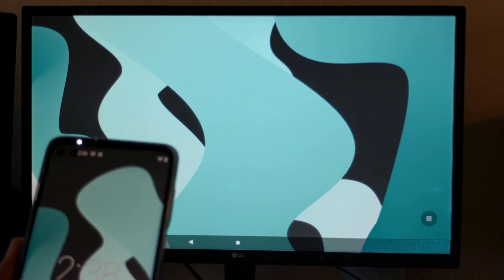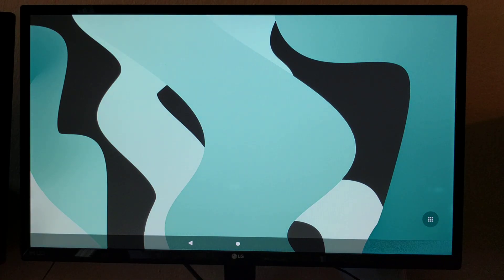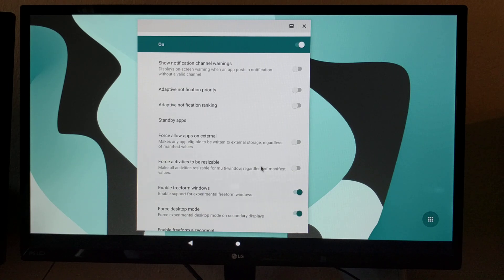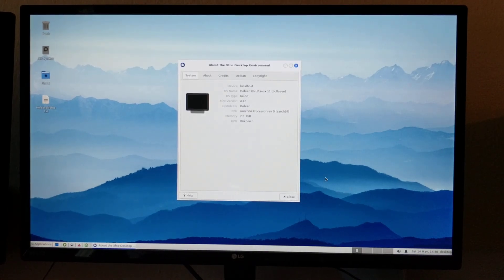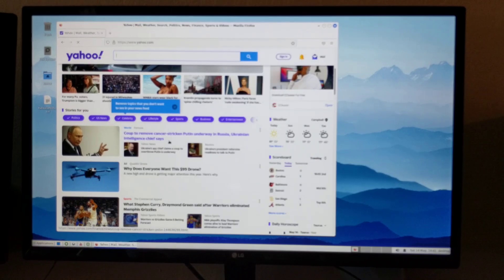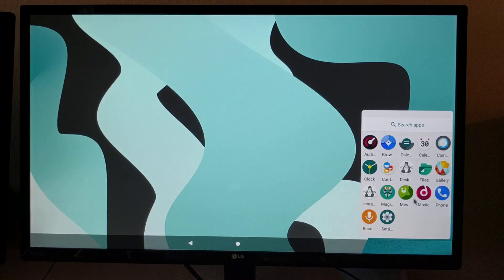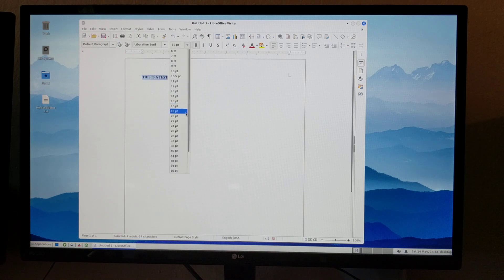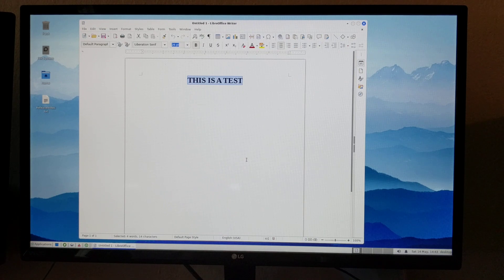VOLKSPC -Linux desktop on a Snapdragon 870 powered phone.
With a top speed of 3.2Ghz, this phones is a powerful ARM Linux PC.